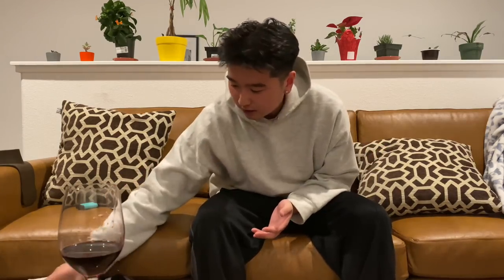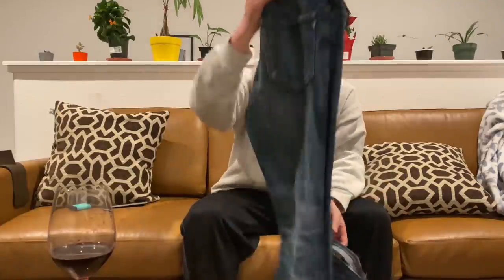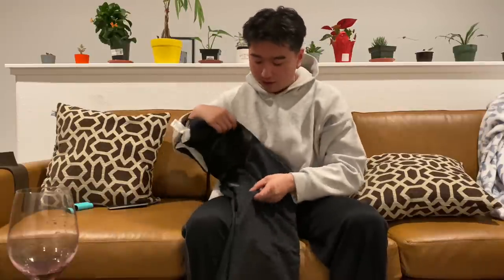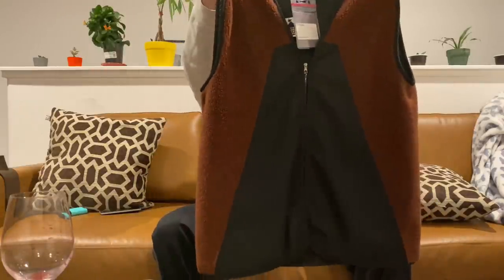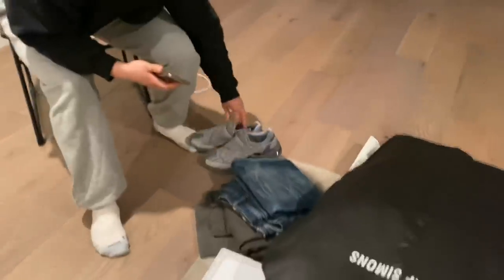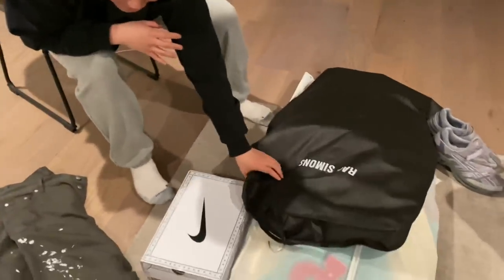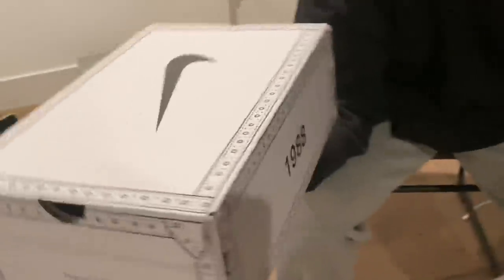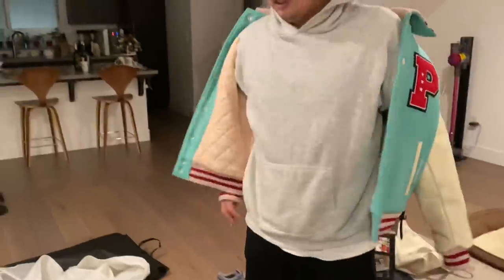2022 Pick-Ups (Celine, Archive Helmut Lang, Balenciaga, RAF Simons, Boris Bidjan Saberi)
Welcome back Guys! Haven’t done a pick ups segment in my videos in a while so I thought I’d update you on what I have acquired recently! Links of where I bought my vintage from will be down below!

ieverlam
Pearledivory
99moon82